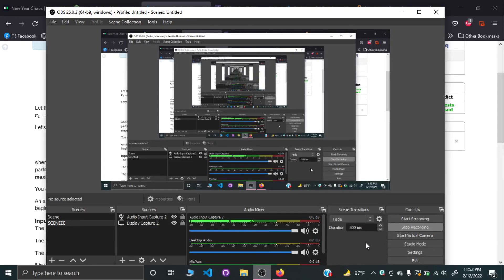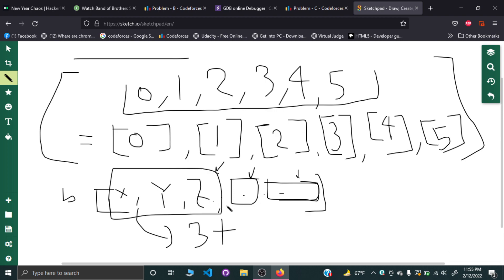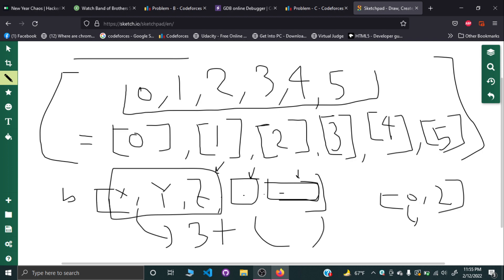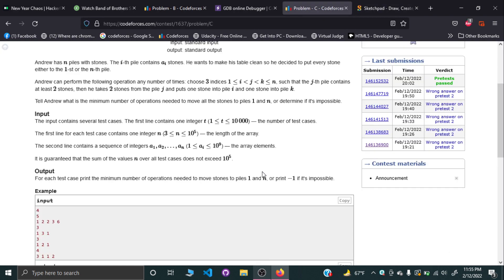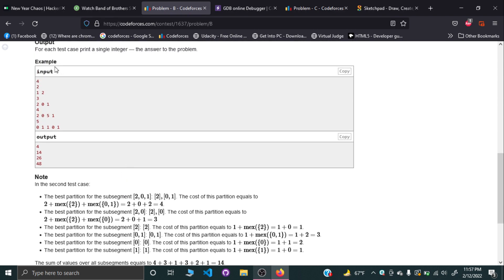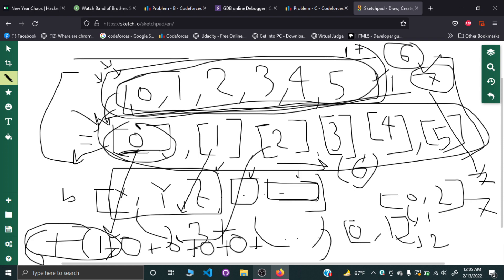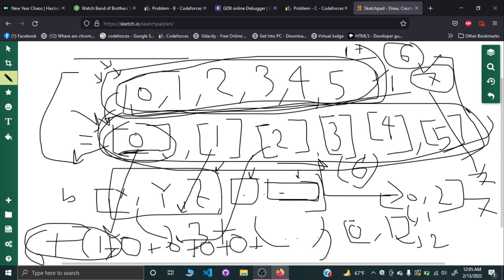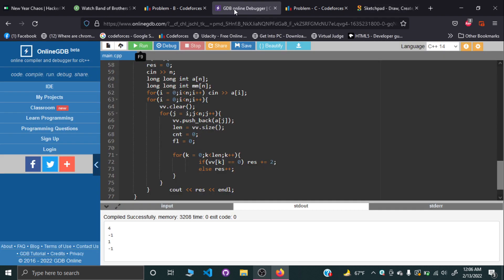B. MEX AND ARRAY || GLOBAL ROUND 19 || CODEFORCES